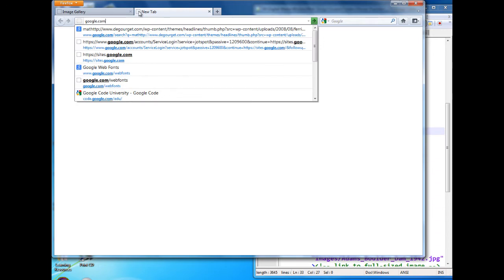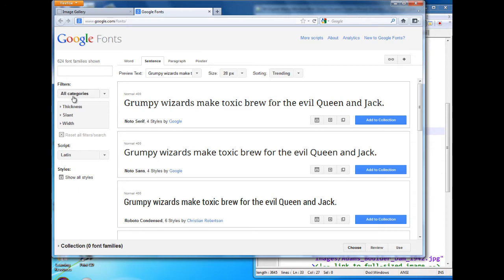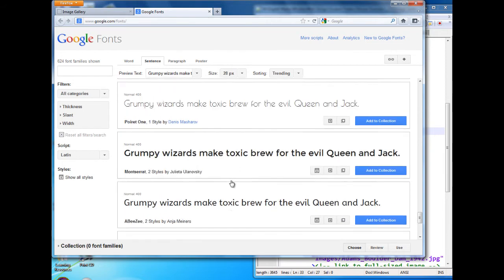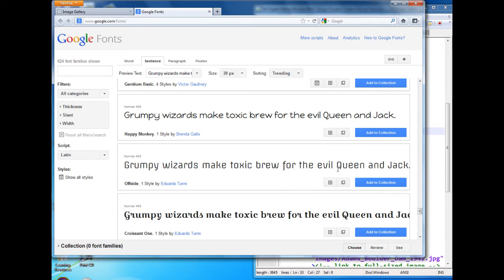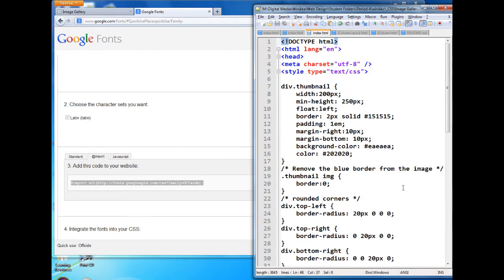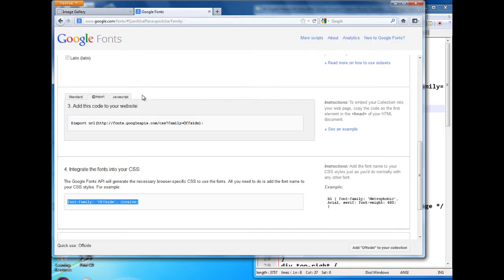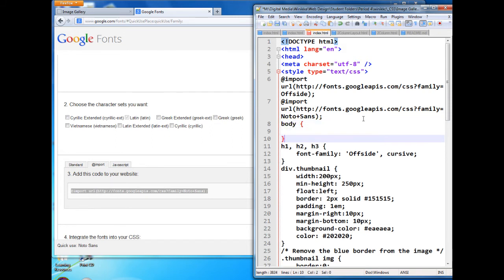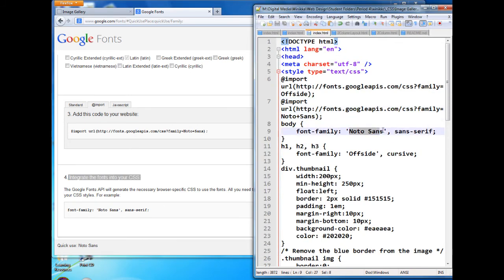Create CSS-driven Image Gallery Part 5 - Embedding Fonts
This is the final installment of a 5-part series on creating an image gallery using CSS divs and the box model to style a 3 X 3 image gallery.

Here, I show you how to use Google webfonts to embed body and header fonts on your page. Thanks, Google.